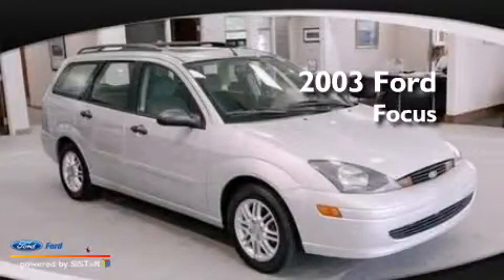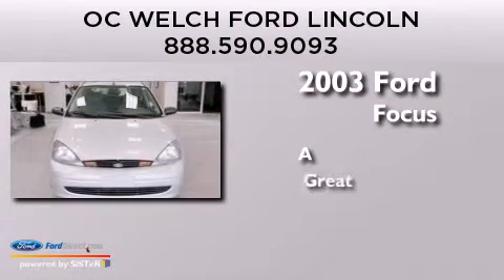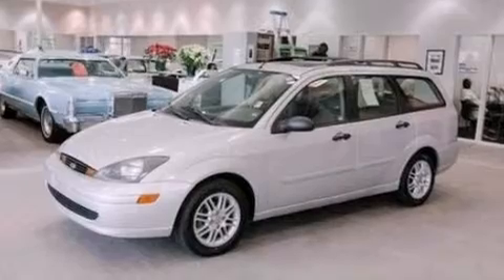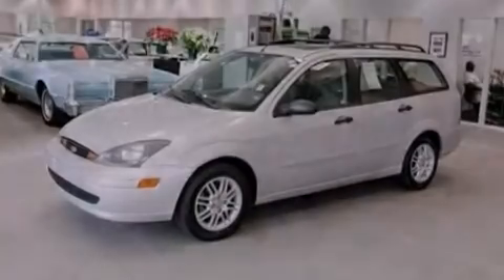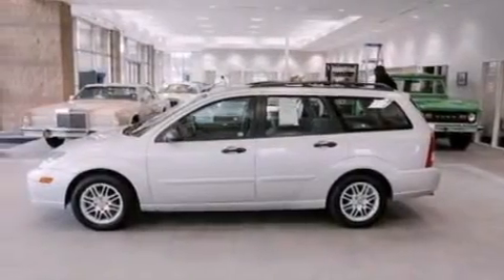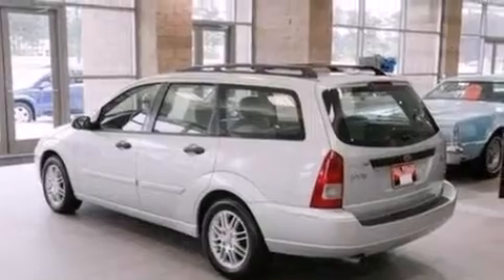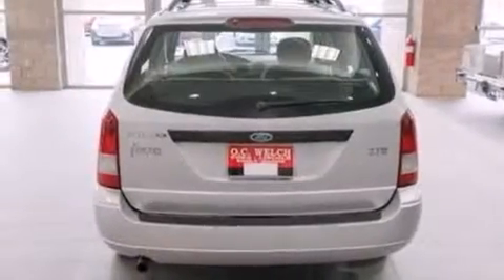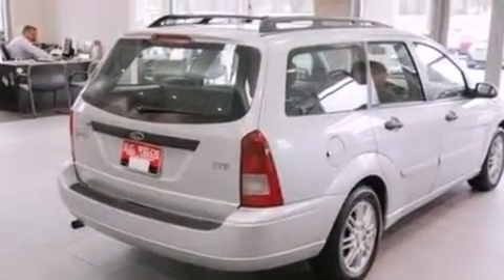Pre-Owned 2003 FORD FOCUS Hardeeville SC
We have been honored to serve the Hardeeville SC area , we promise that your experience at our dealership will exceed your expectations ! Year : 2003 Make : FORD Model : FOCUS Engine : 2.0L I4 16V MPFI DOHC Exterior : SILVER Miles : 78,317 Stock : 0T85595N O C Welch Ford Lincoln 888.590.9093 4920 Independence Boulevard Hardeeville , SC 29927